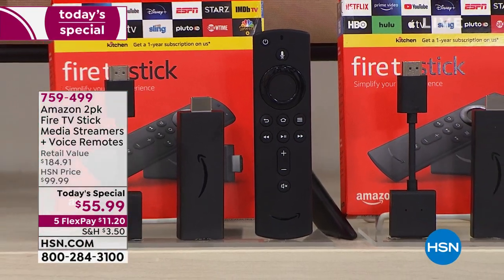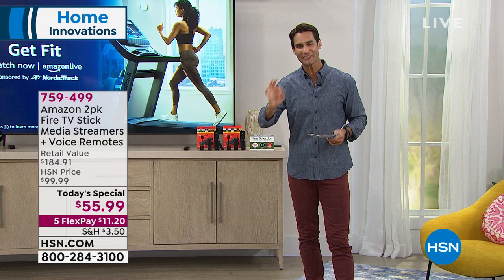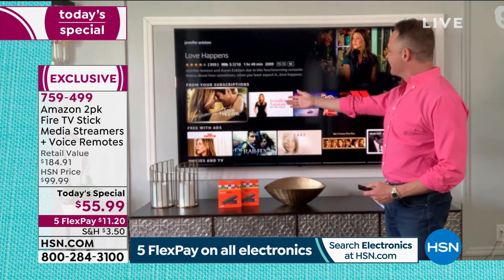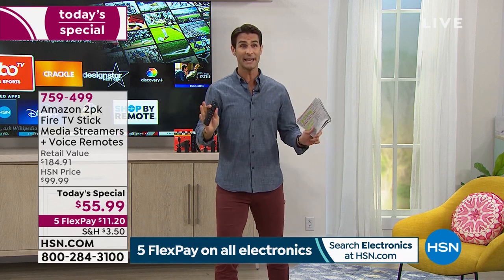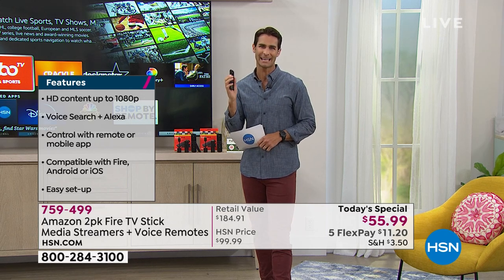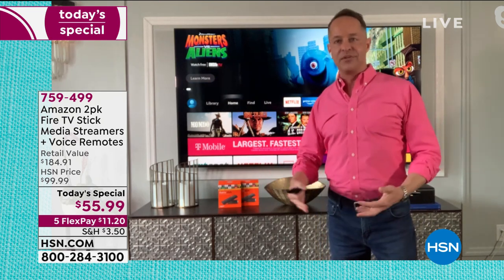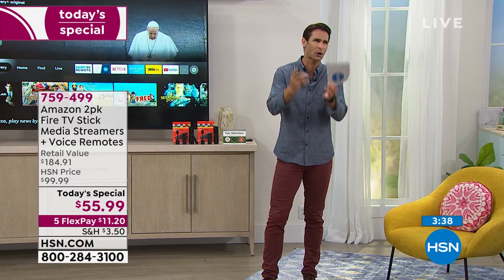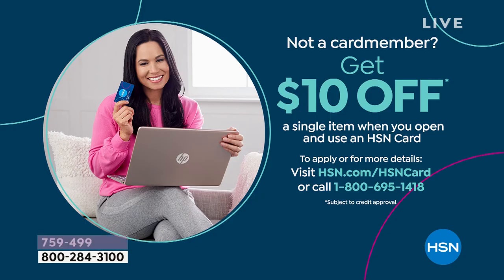Amazon 2pack Fire TV Stick Media Streamers w/Voice Remot...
Amazon 2pack Fire TV Stick Media Streamers w/Voice Remotes   Vouchers
The Amazon Fire TV Stick simplifies streaming with power, volume and mute buttons in a single remote. And with 50% more power than the previous generation, Fire TV Stick delivers quick app starts and fast streaming in Full HD. Includes Alexa Voice Remote with power and volume buttons.

    2 Fire TV Sticks (3rd Gen)
    2 Alexa voice remotes (2nd Gen)
    2 USB cables and power adapters
    2 HDMI extenders
    2 AAA batteries for each remote (total of 4)
    Manufacturer's 90day limited warranty and service for each (Optional 2year and 3year extended warranty available for U.S. customers, sold separately)

Bundled Goodies

    2 Avanquest Fun Selection Deluxe 3 vouchers that each include LiveXLive Plus 1year membership, Grokker Fitness 3month service and America's Test Kitchen Digital AllAccess 3month subscription. Expiration date 12/31/2022.

    Regional support Certain services may not be available outside the U.S.
    Accessibility features VoiceView screen reader that enables access to the vast majority of Fire TV features, for users who are blind or visually impaired screen magnifier enables viewers to zoom in and out, and pan around the screen text banner consolidates onscreen text into a compact, customizable banner that appears on the screen watch videos and TV shows with closed captioning displayed use Audio Description for verbal descriptions of what is happening on the screen, including physical actions, facial expressions and scene changes please note that captions and audio descriptions are not available for all content you can listen to Fire TV with compatible Bluetooth headphones.